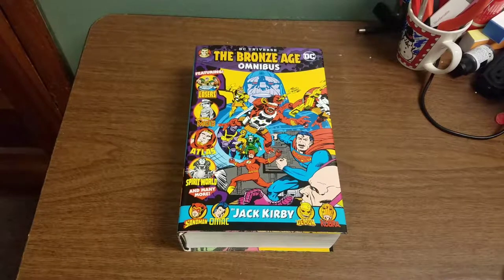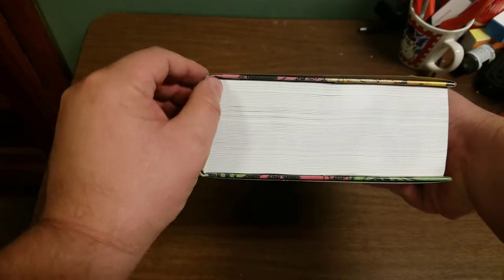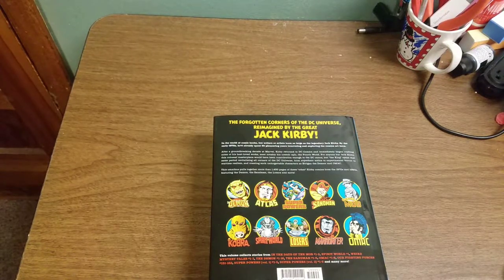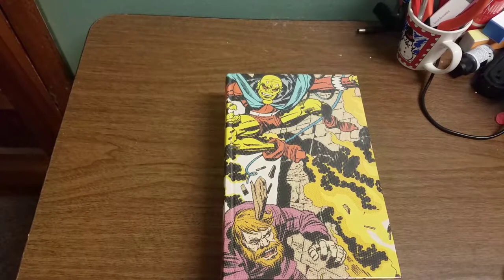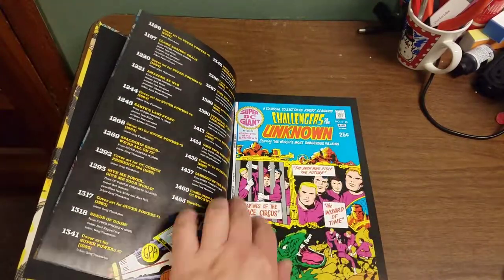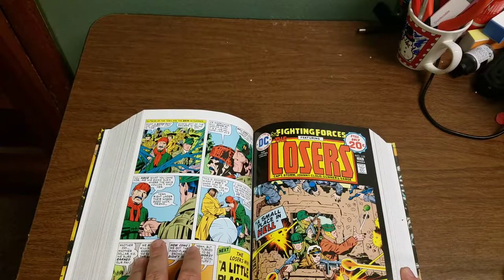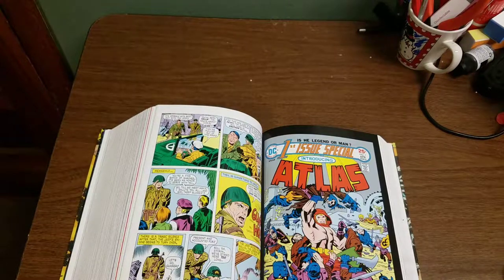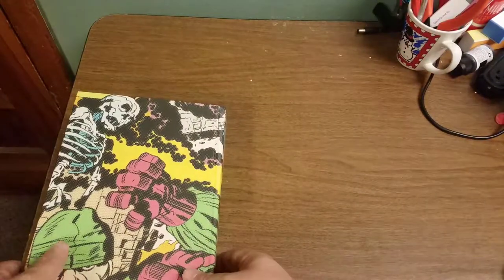Bronze Age Omnibus by Jack Kirby Review